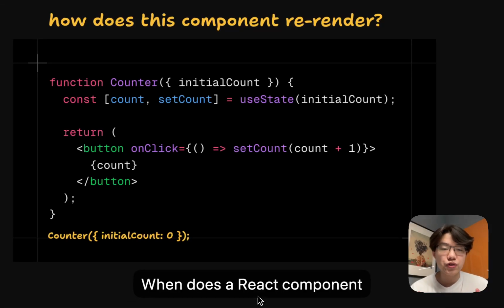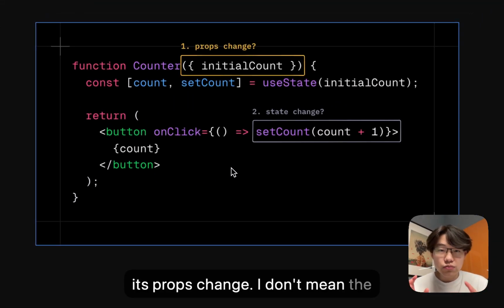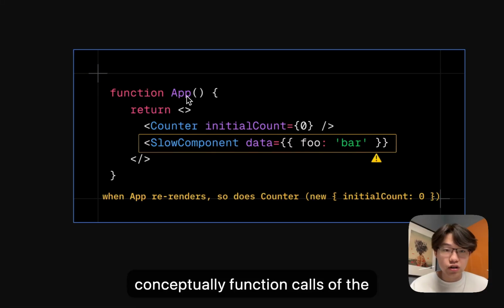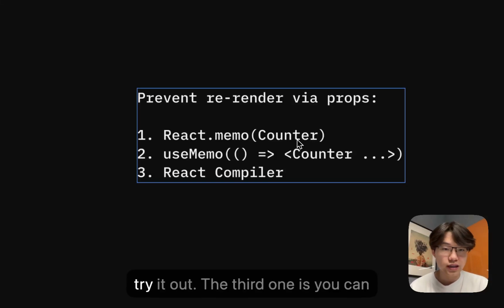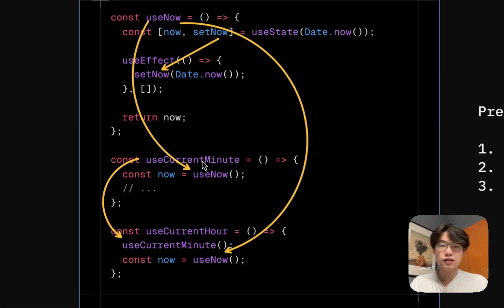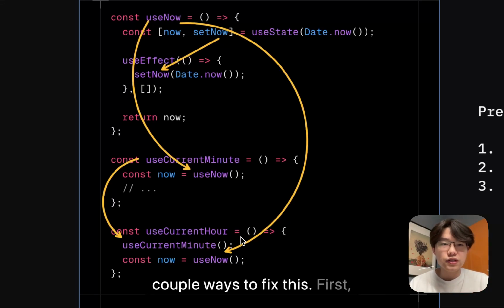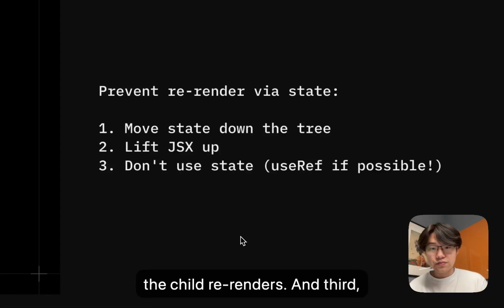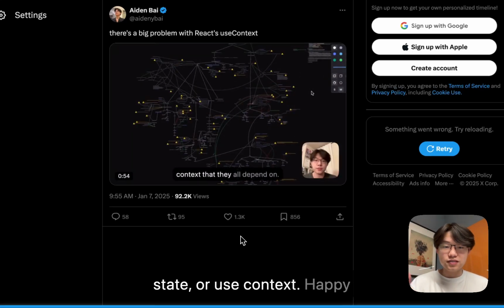how does React re-render?